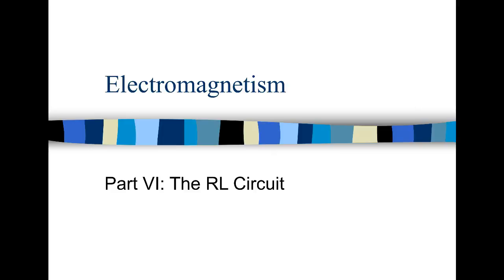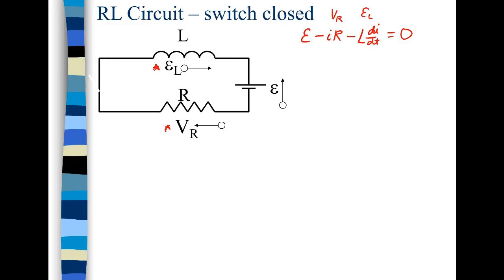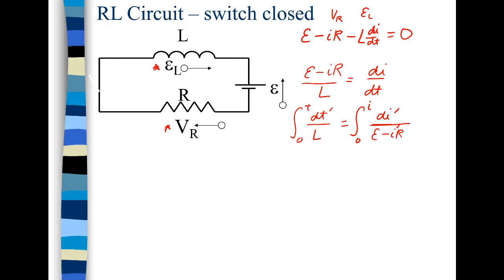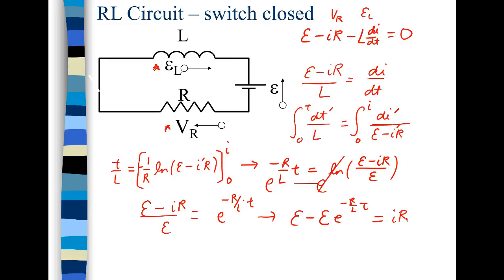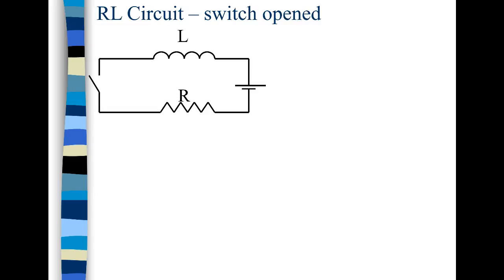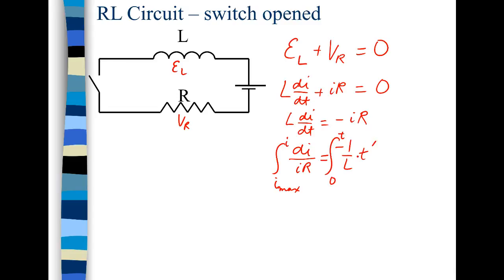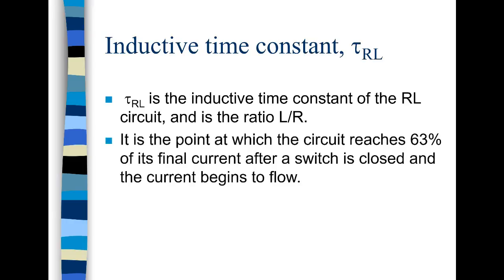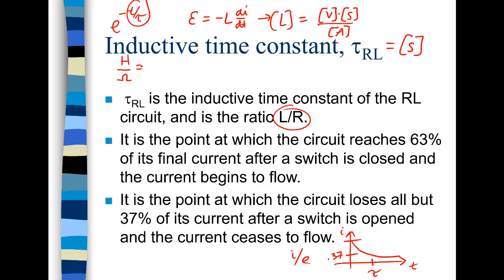Electromagnetism Part VI: RL Circuits